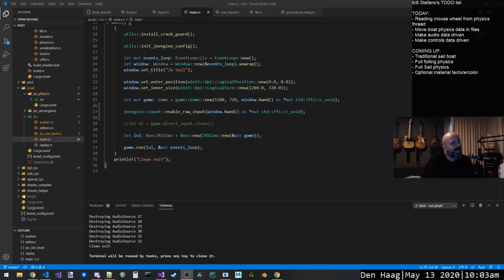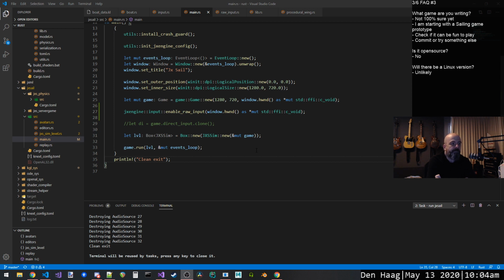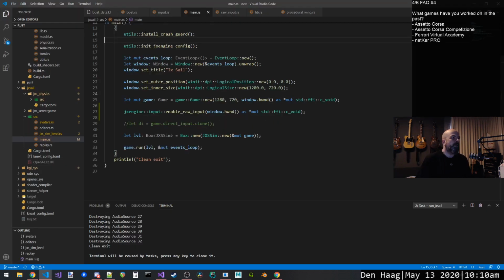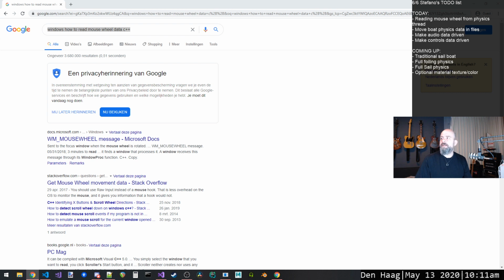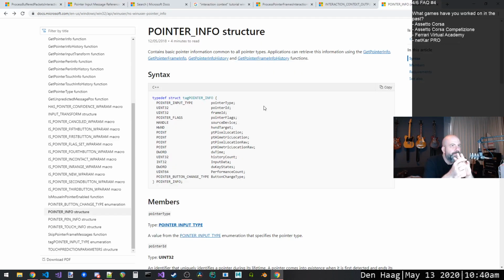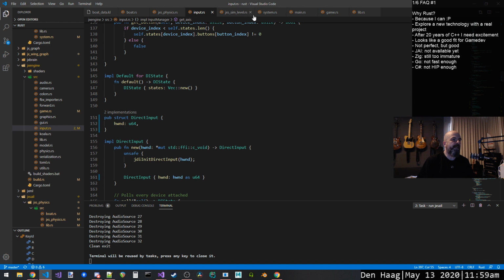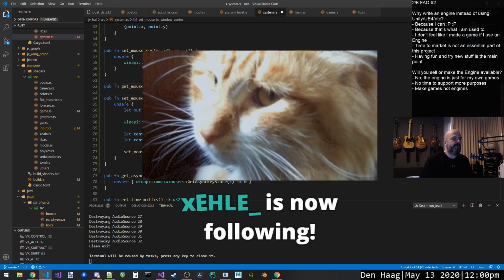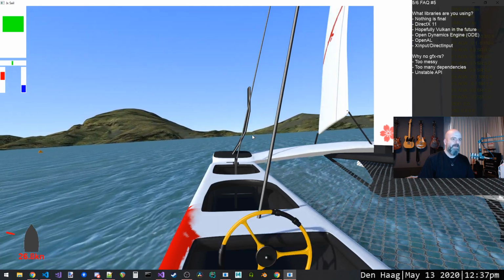JVS Live #18 - Sailing Simulator prototype - Mouse controls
In this episode:

-Implementing mouse controls